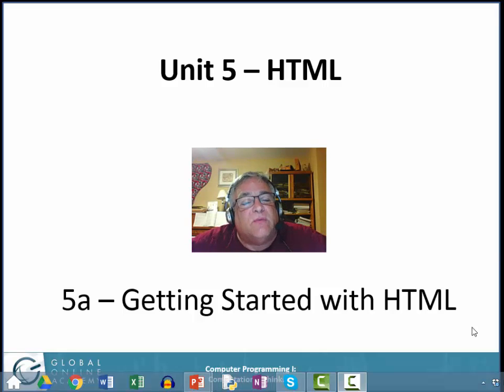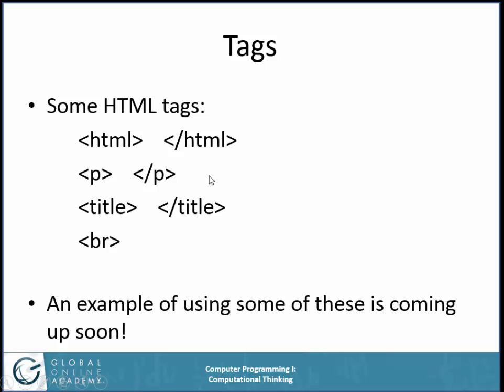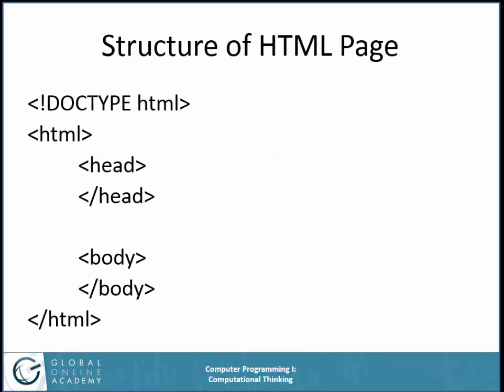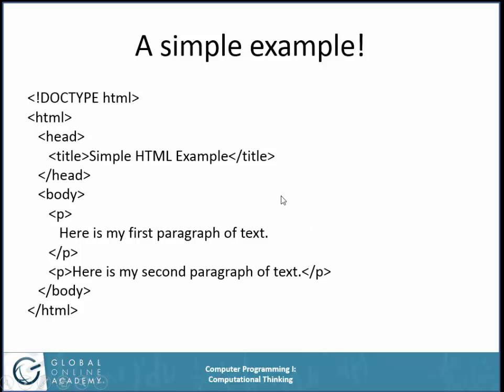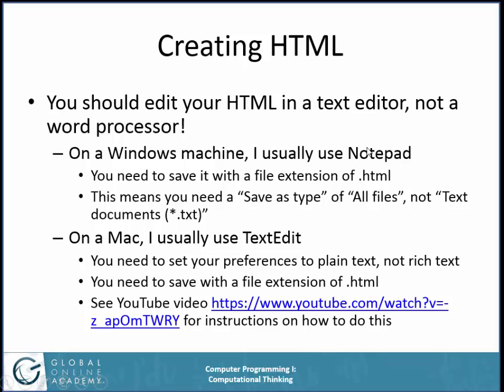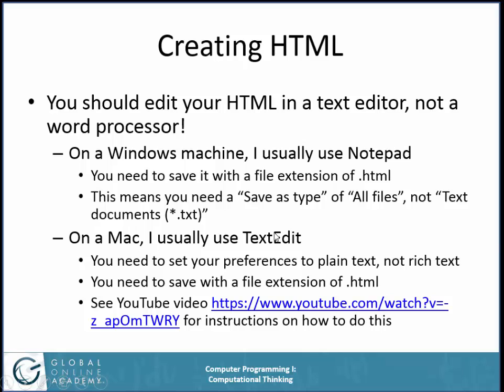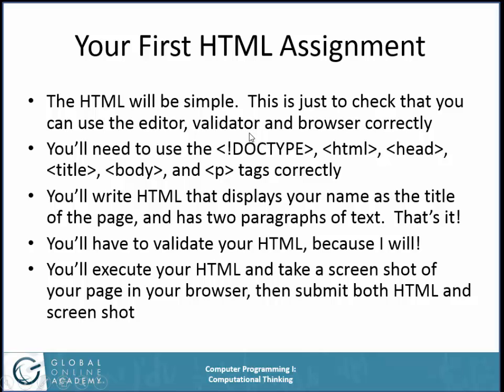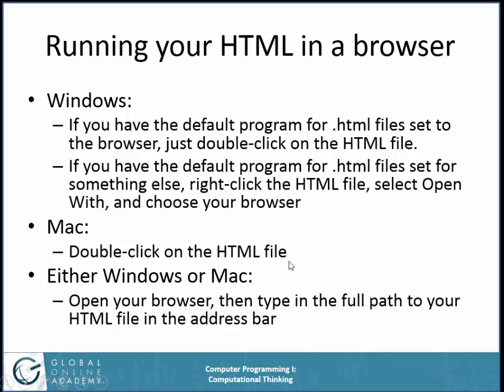Video 5a - Getting Started with HTML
GOA Introduction to Computational Thinking: Unit 5 (HTML)